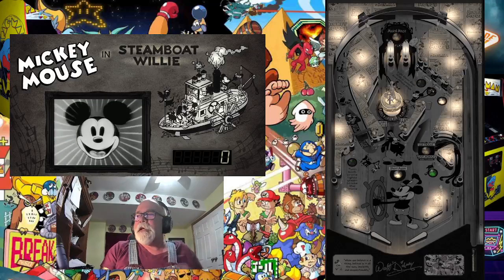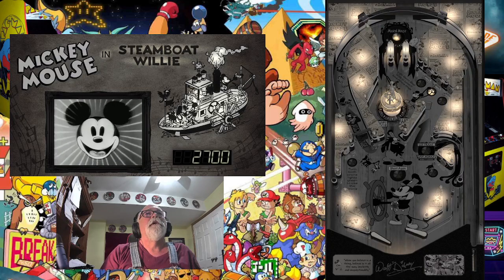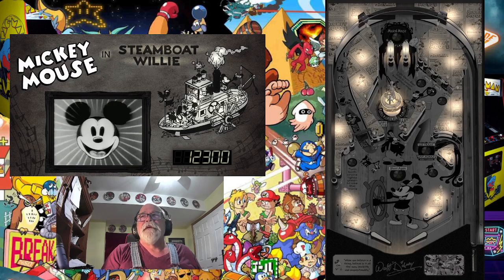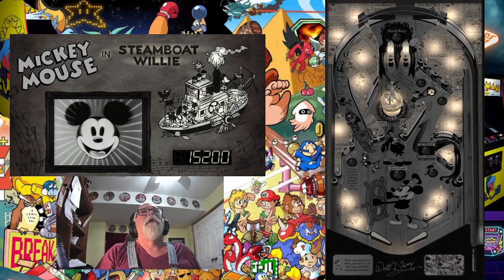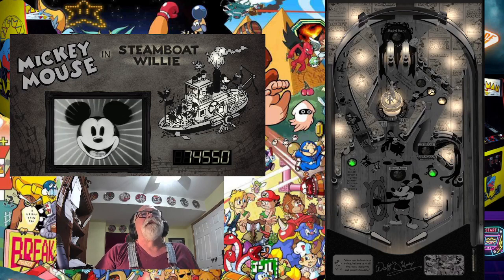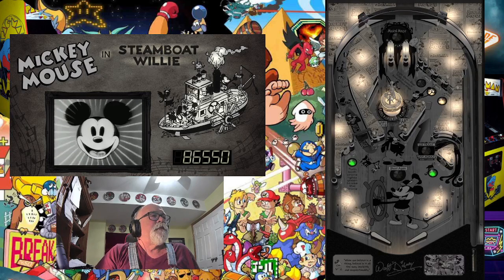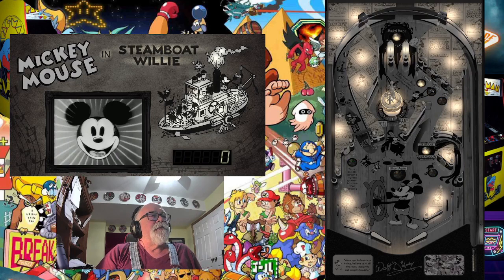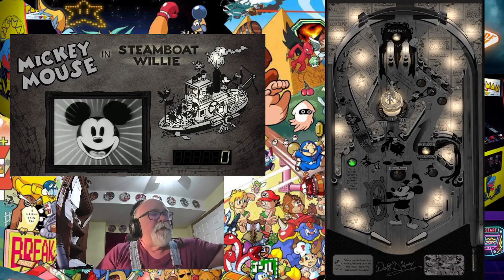Steam Boat Willie Vpx Pinball Table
7z zipped file with media and file structure , just unzip and place the folders in your pinball emporium folder on your system .
Includes text file with link to table and Credits
Table Backglass all in 1

Created from Circus (Brunswick 1980) Table from JPSalas

10.7 required.